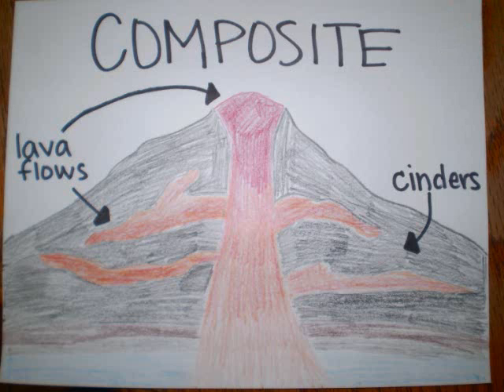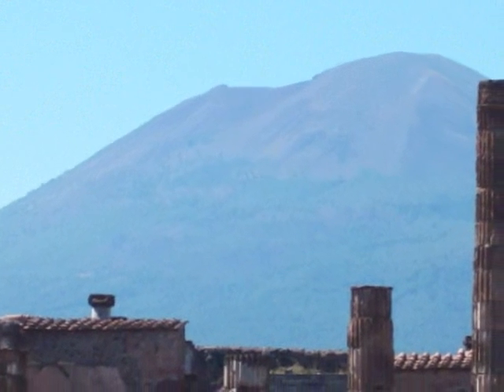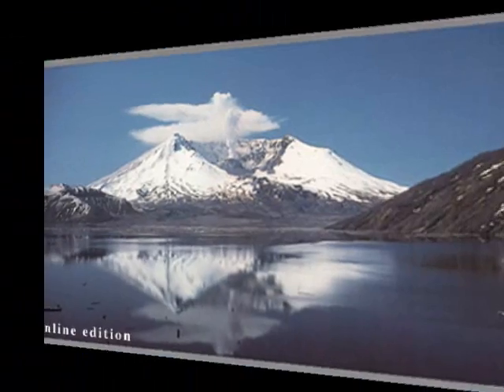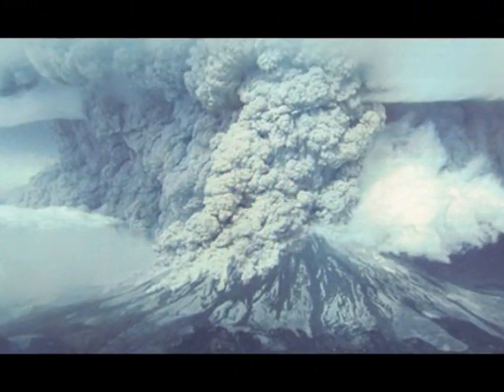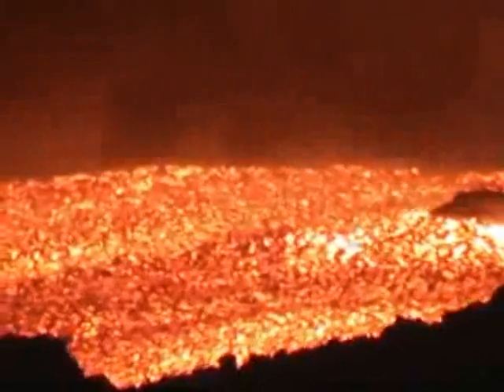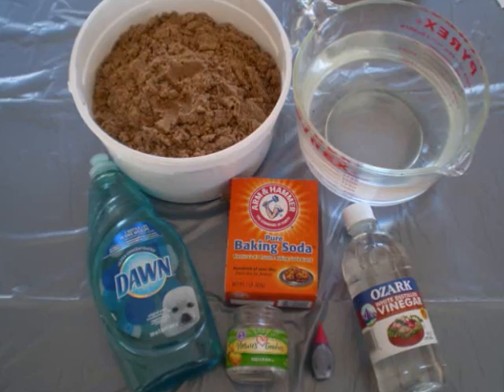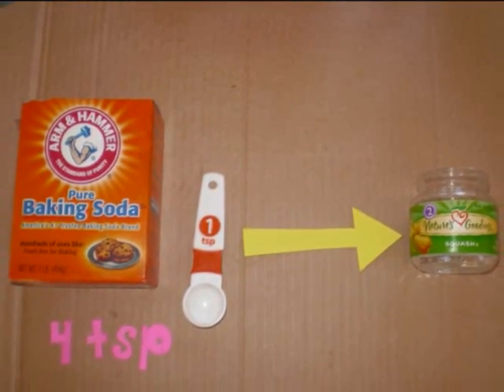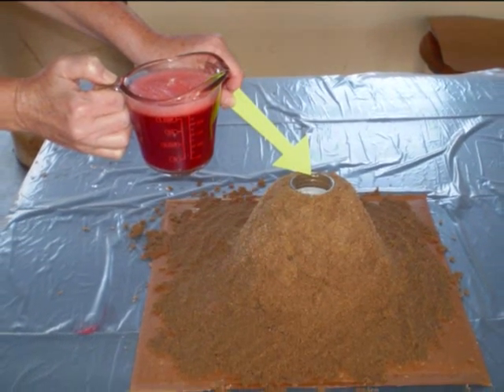Composite Volcano Eruption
This video describes composite volcanoes and what happens during a volcanic eruption. It also shows you step by step how to create your own homemade volcanic eruption. At the end it prompts you to discuss the differences between a real eruption and a homemade eruption.